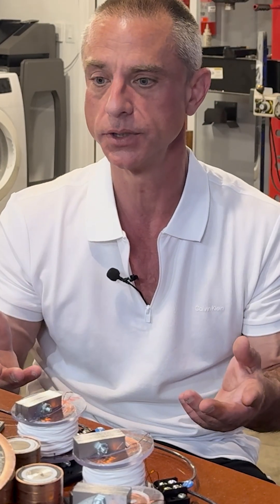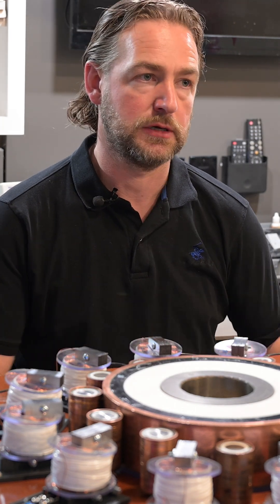Searl Effect Generator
Isaiah Ritchey & Tim Ventura discuss Searl Effect Generator engineering, anomalous effects & the quest for gravity control.